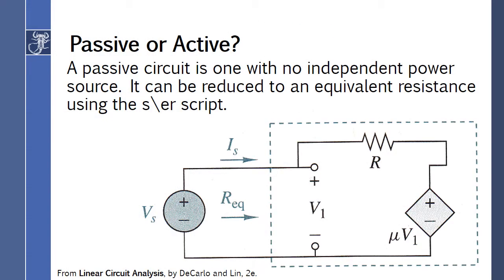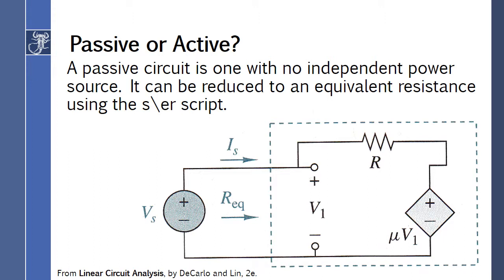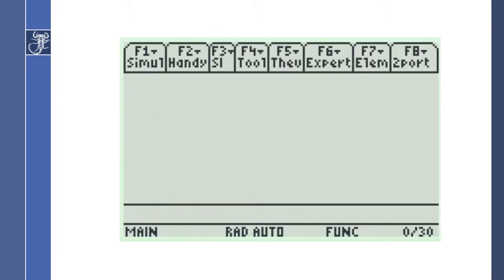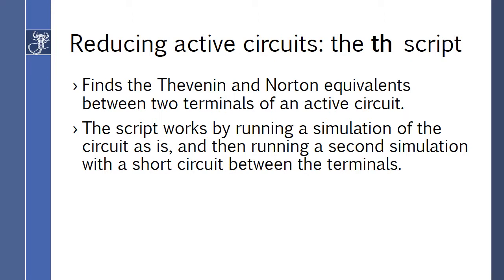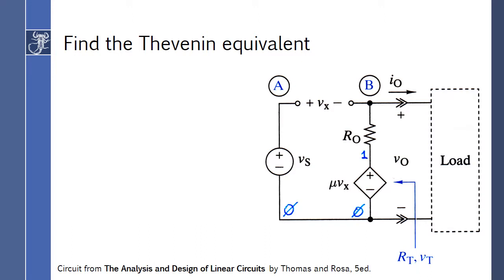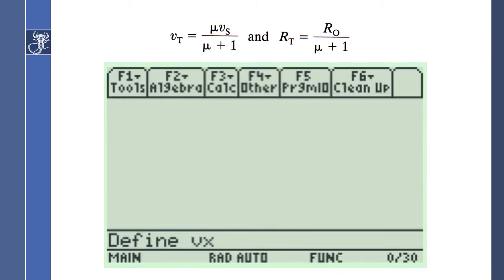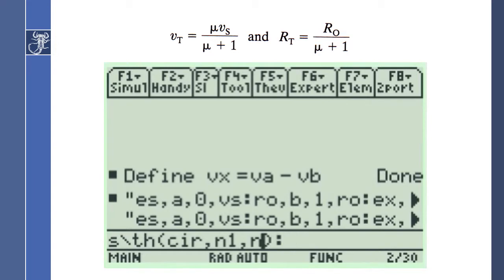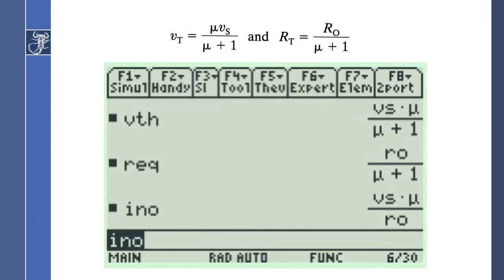Using Symbulator - Video Lesson 10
In this lesson, you will: (1) Learn what is a passive circuit, and get a reminder on using s\er (2) Learn how to find the Thevenin and Norton equivalents of an active circuit using the s\th tool